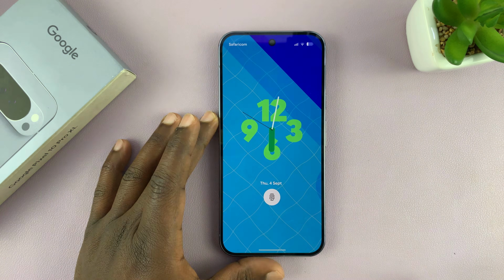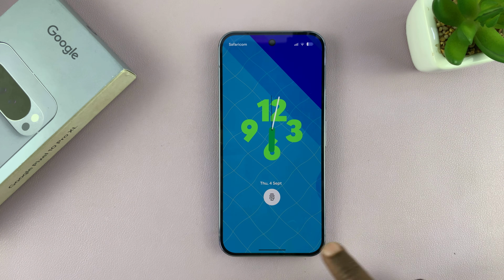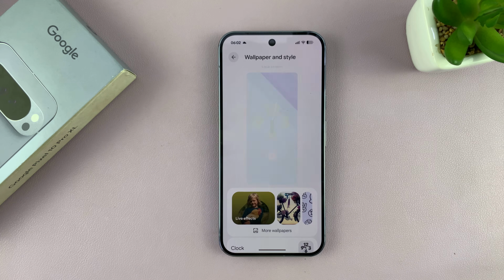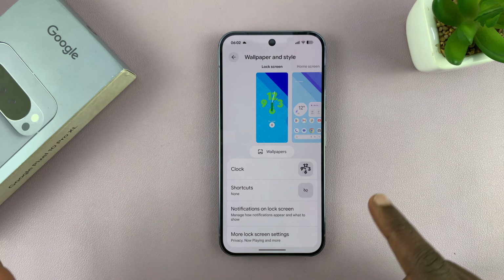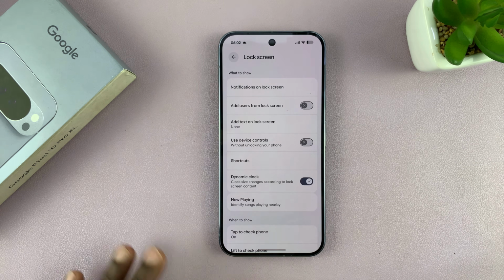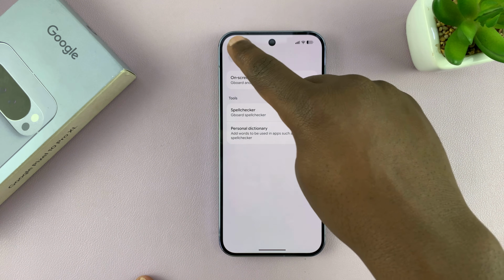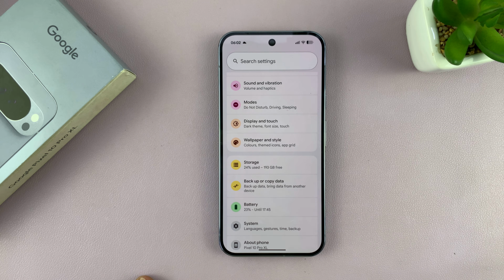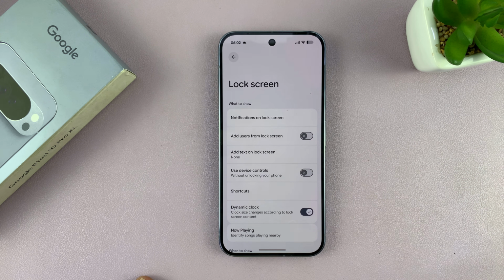Google Pixel 10 Pro: How To Open Lock Screen Settings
Here's How To Access Lock Screen Settings On Google Pixel 10 Pro.

In this quick tutorial, I’ll show you step by step how to launch Lock Screen settings so you can manage security options, clock style, notifications, and more. Whether you want to improve privacy or personalize your device, learning where to find these settings will help you get the most out of your Pixel 10 Pro.

How To Find Lock Screen Settings Pixel 10 Pro XL

Open Settings
Select Display & Touch
Select Lock Screen
You'll find your lock screen settings

Google Pixel 10 / 10 Pro:

Cell Phone Tripod Adapter